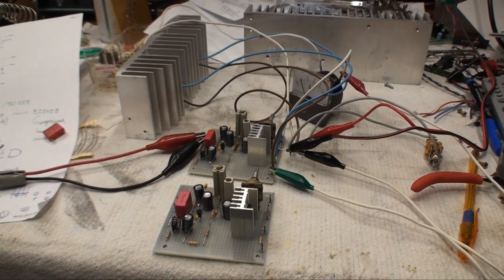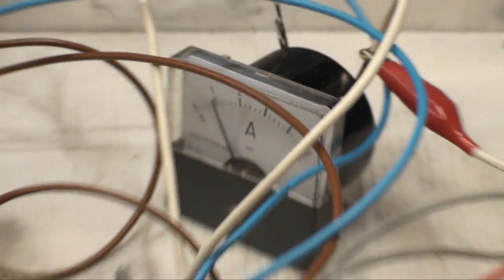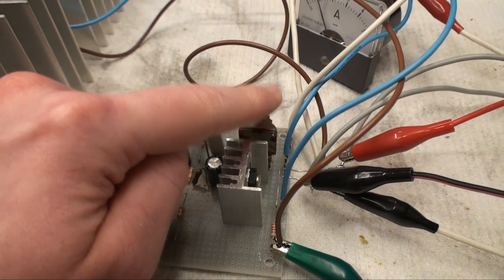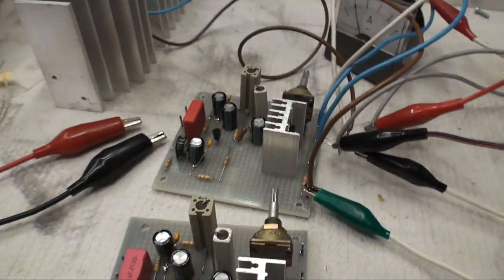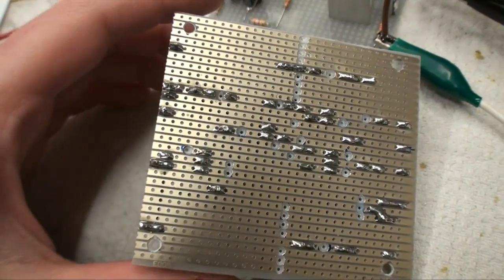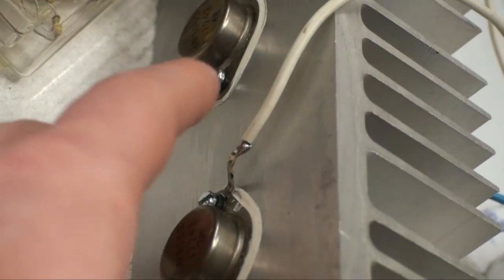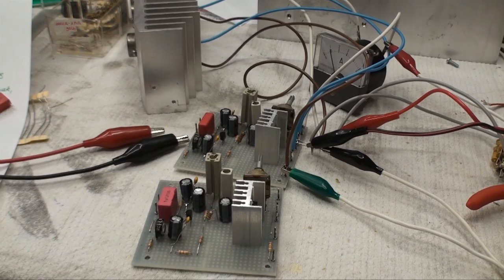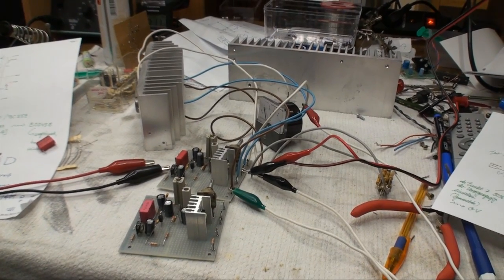DrCassette's Workshop - JLH Class A amplifier [2/x]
Some progress on the JLH amplifier :)